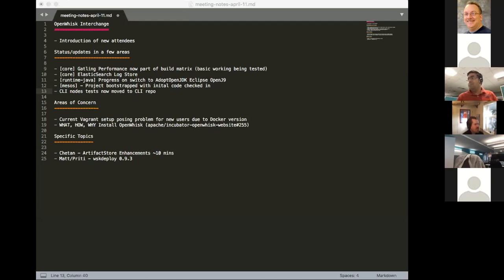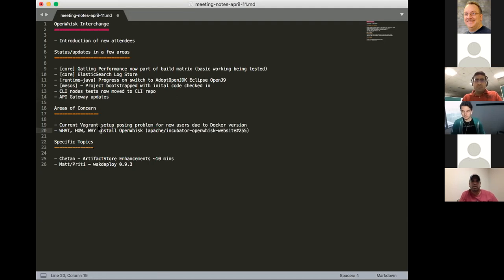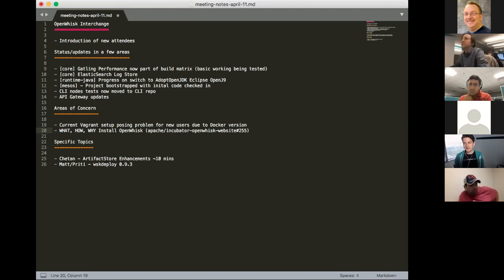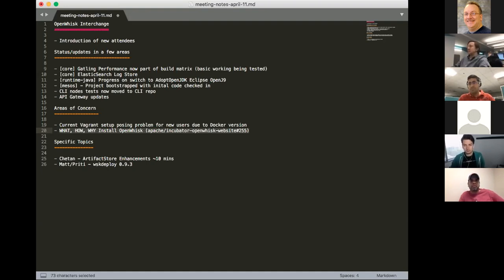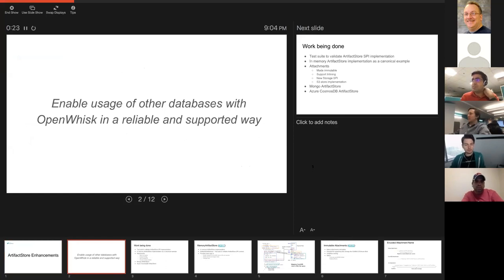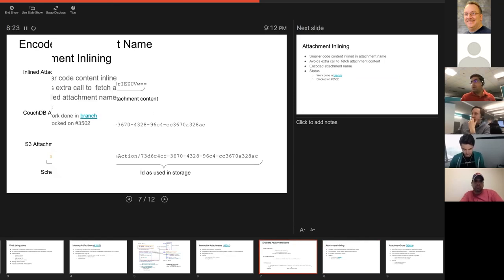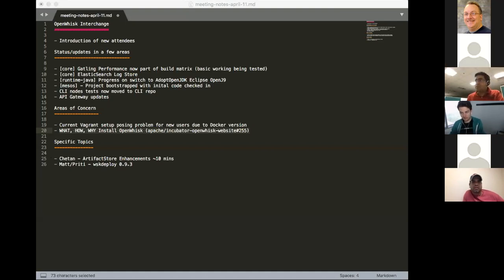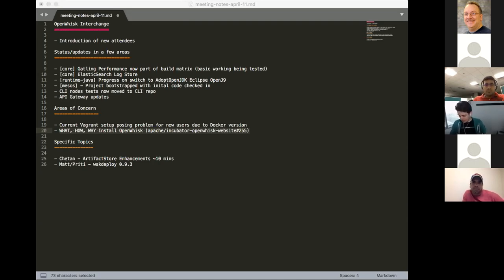2018-04-11 OW Tech Interchange - Zoom meeting